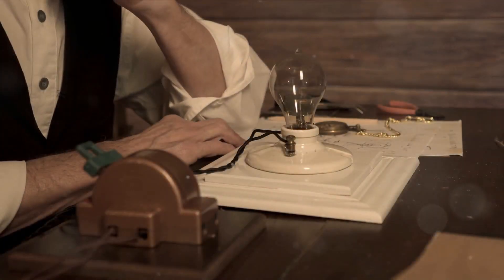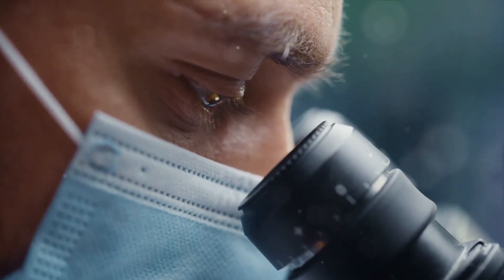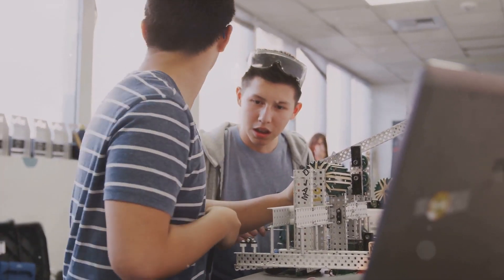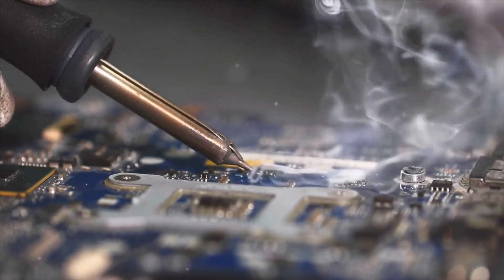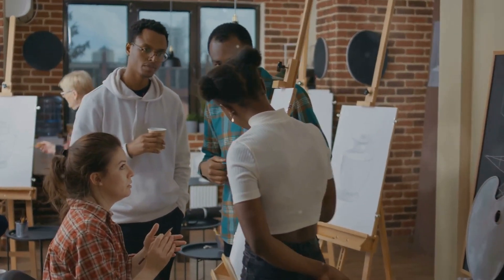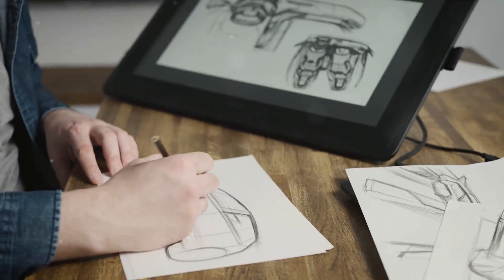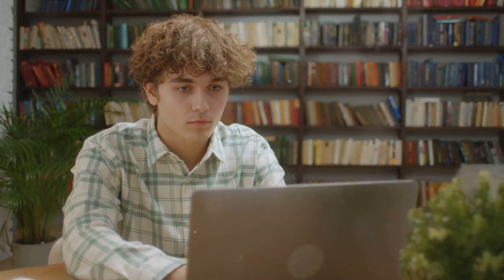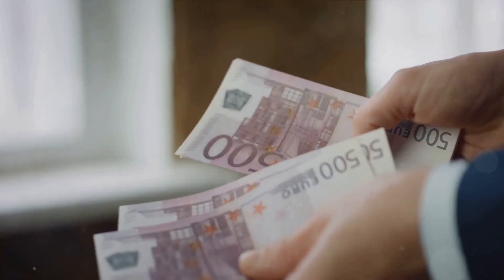Invent Like Edison - Your Guide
Becoming an inventor like Thomas Edison involves a combination of creativity, determination, education, and resources. Here's a comprehensive plan with steps, actions, and needed resources to guide you on your path to becoming an inventor:

Step 1: Identify Your Passion and Interests

Action: Reflect on your passions and interests. What problems or challenges fascinate you? What areas of science, technology, or innovation pique your curiosity?

Step 2: Build a Strong Educational Foundation

Action: Pursue relevant education, such as a bachelor's degree in a field related to your interests. Consider degrees in engineering, science, computer science, or any other discipline that aligns with your inventing goals.

Step 3: Continuous Learning and Skill Development

Action: Keep learning and building skills through courses, workshops, online tutorials, and reading relevant books and journals. Stay updated on advancements in your chosen field.

Step 4: Cultivate Creativity and Problem-Solving

Action: Engage in creative exercises, brainstorming sessions, and problem-solving challenges to enhance your innovative thinking.

Step 5: Start with Small Projects

Action: Begin your journey as an inventor with small-scale projects or hobbies that align with your interests. Practice designing, building, or creating solutions to problems in your chosen field.

Step 6: Network and Collaborate

Action: Connect with professionals, inventors, and innovators in your field. Attend industry conferences, join forums, and seek mentors who can guide you.

Step 7: Identify Real-World Problems

Action: Observe your surroundings and identify real-world problems or inefficiencies that need solutions. Ask yourself how you can make things better.

Step 8: Brainstorm and Ideate

Action: Engage in brainstorming sessions to generate ideas for inventions that address the problems you've identified. Encourage diverse perspectives and consider multiple solutions.

Step 9: Conduct Research and Validation

Action: Research existing solutions and patents related to your ideas. Validate your concepts through feasibility studies, market research, and testing.

Step 10: Prototype and Testing

Action: Create prototypes or proofs of concept for your inventions. Test and refine them to ensure they work as intended.

Step 11: Intellectual Property Protection

Action: Consult with a patent attorney to protect your inventions with patents, trademarks, or copyrights. Understand the legal aspects of invention protection.

Step 12: Seek Funding and Resources

Action: Secure funding through grants, venture capital, crowdfunding, or personal savings to support your invention's development and marketing.

Step 13: Build a Team

Action: As your projects grow, consider building a team with diverse skills to help with research, development, marketing, and business aspects.

Step 14: Market and Commercialize Your Inventions

Action: Develop a business plan and marketing strategy. Explore partnerships with manufacturers, distributors, or retailers. Launch your inventions into the market.

Step 15: Learn from Failure and Iterate

Action: Not all inventions will succeed immediately. Learn from failures, gather feedback, and iterate on your ideas to improve them.

Step 16: Give Back and Share Knowledge

Action: As you achieve success, consider mentoring aspiring inventors and sharing your knowledge and experiences with others.

Step 17: Use These Resources:

 • Educational institutions and programs
 • Books, online courses, and tutorials
 • Workshops and maker spaces
 • Networking events and conferences
 • Mentors and advisors
 • Research facilities and laboratories
 • Funding sources (grants, investors, crowdfunding)
 • Patent attorneys and legal resources
 • Prototyping and testing equipment
 • Manufacturing and production facilities
 • Marketing and sales expertise
 • Intellectual property protection resources

Remember that becoming an inventor like Thomas Edison requires dedication, resilience, and the willingness to embrace failure as part of the learning process. Keep your passion for innovation alive, stay curious, and never stop exploring new ideas and solutions.